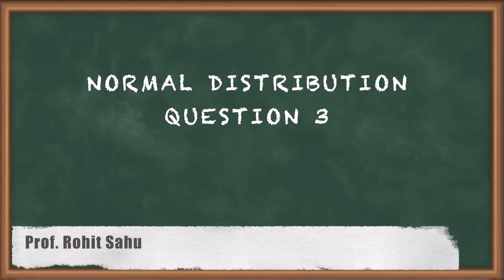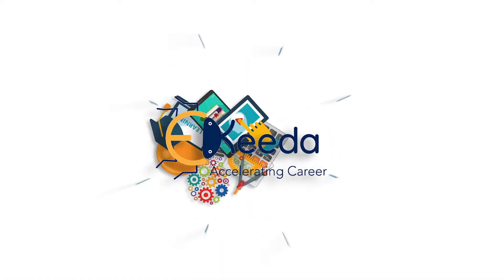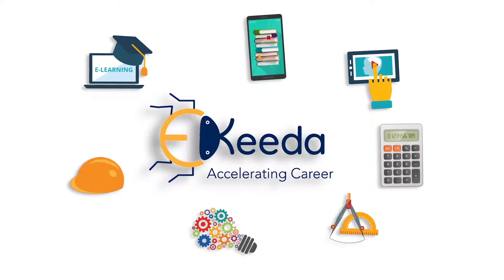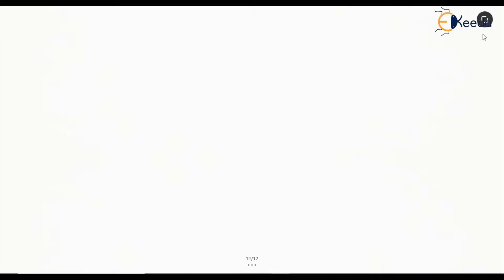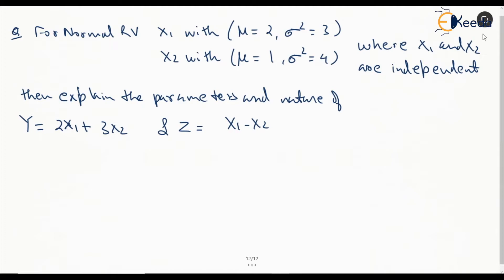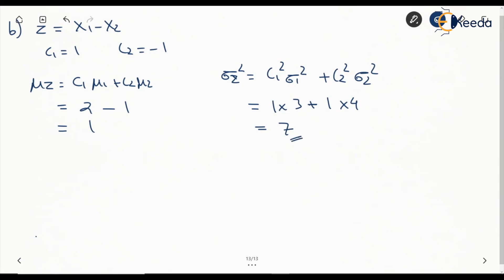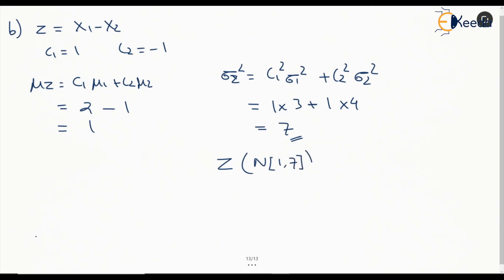Step-by-Step Guide to Continuous RV Normal Distribution Q-3 | Engineering Mathematics | GATE | CSE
Welcome to our comprehensive tutorial on Continuous RV Normal Distribution in Engineering Mathematics. This video is a part of our GATE CSE series and is designed to provide a step-by-step guide to mastering this crucial topic.

In this video, we will:
- Introduce the concept of Continuous RV Normal Distribution.
- Discuss its significance in Engineering Mathematics.
- Break down its complexities into simple, understandable parts.
- Provide practical examples and solutions to enhance your understanding.
- Share tips and tricks to solve problems related to Continuous RV Normal Distribution quickly and accurately.

This tutorial is perfect for GATE CSE aspirants at all levels of preparation. Whether you're just starting out or looking for that extra edge in your preparation, this video is for you.

So, grab your notebook, sit back, and let's dive into the world of Continuous RV Normal Distribution together.

Happy Learning! 😊